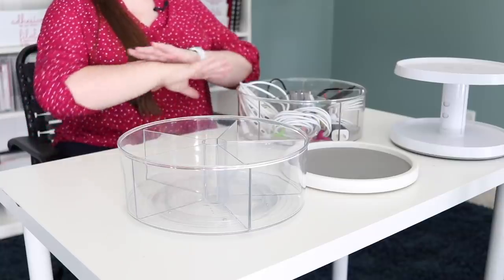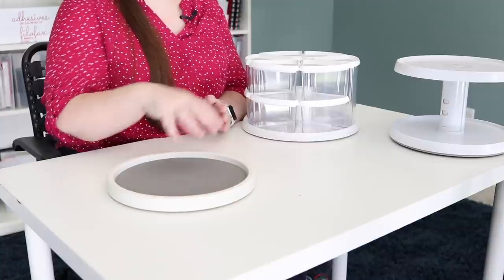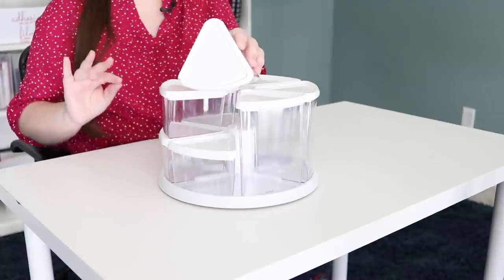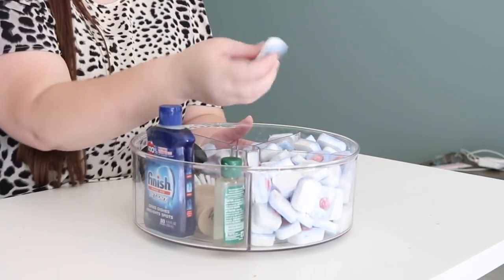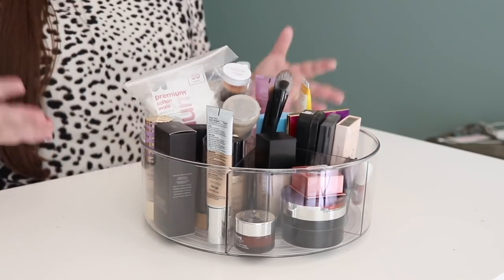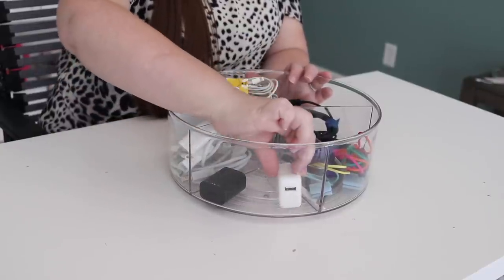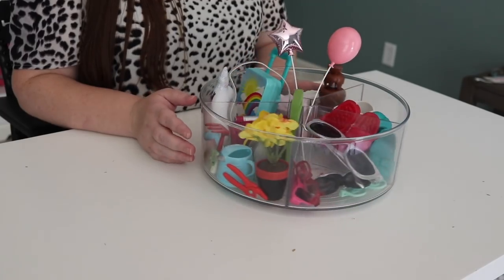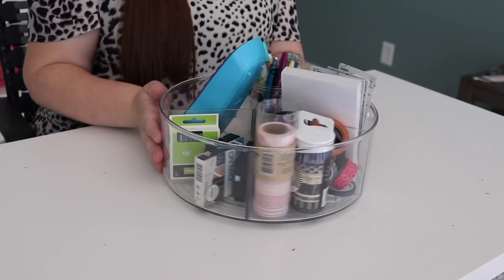7 Surprising Ways to Organize with Turntables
One of my favorite and most versatile organizing tools is a turntable or lazy susan organizer. I'm showing you 7 surprising ways to organizing using turntables that you may not have considered. I also review different types of organizing turntables to help you choose the one that's best for you.

👉 Check out Get Organized HQ Virtual for loads more organizing inspiration and ideas

💖 Divided clear acrylic lazy susan organizer with 5 compartments
💖 Flat 12 inch lazy susan organizer with a small lip and non skid surface
💖 Two tier adjustable height lazy susan organizer
💖 Lazy Susan Organizer with built in containers